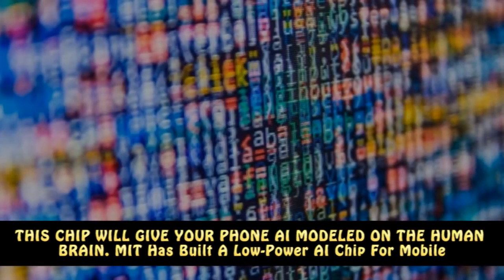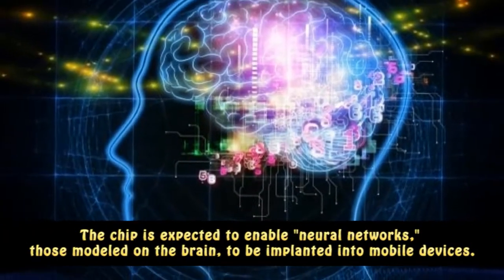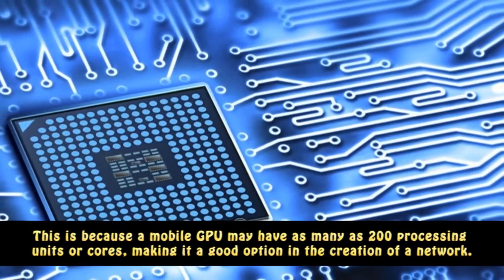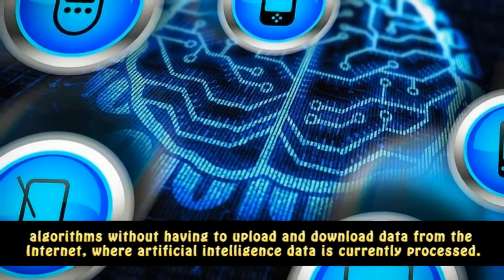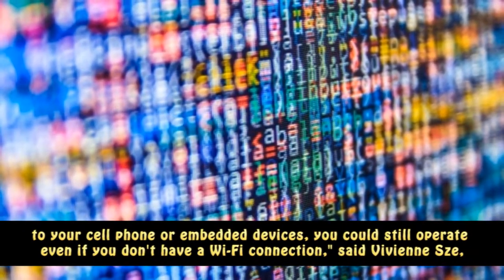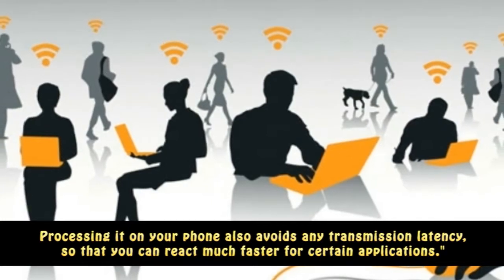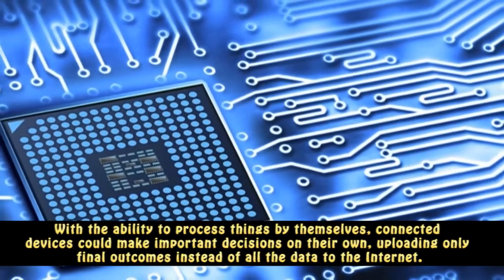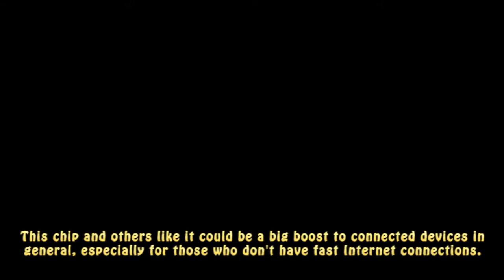MIT Builds Low-Power Artificial Intelligence Chip For Smartphones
MIT Builds Low-Power Artificial Intelligence Chip For Smartphones - MIT Has Built A Low Power AI Chip For Mobile

MIT Has Built A Low-Power AI Chip For Mobile - MIT RESEARCHERS UNVEIL COMPUTER CHIP THAT CAN POWER MOBILE AI - ANDROID HEADLINES

Researchers at MIT have announced the creation of a new chip that is both energy efficient and able to perform powerful tasks related to artificial intelligence.

The chip is expected to enable "neural networks," those modeled on the brain, to be implanted into mobile devices.

According to MIT, neural networks tend to be implanted into the graphics processing unit within mobile devices. This is because a mobile GPU may have as many as 200 processing units or cores, making it a good option in the creation of a network.